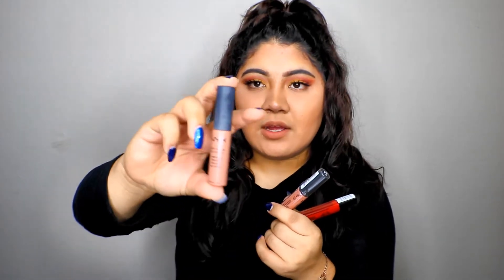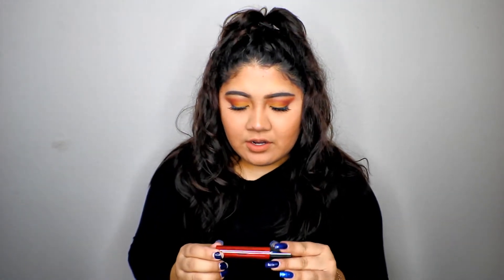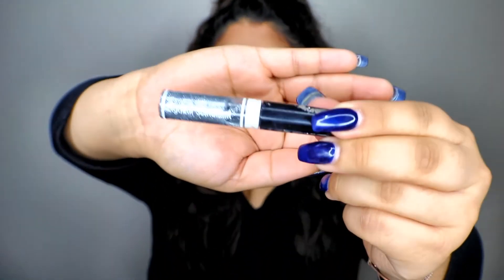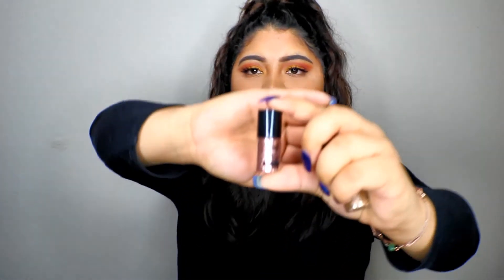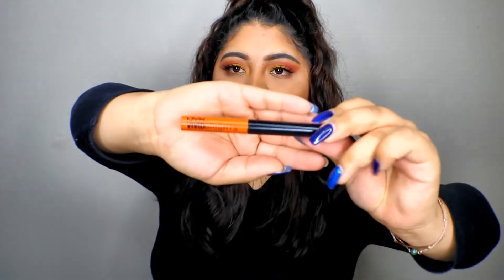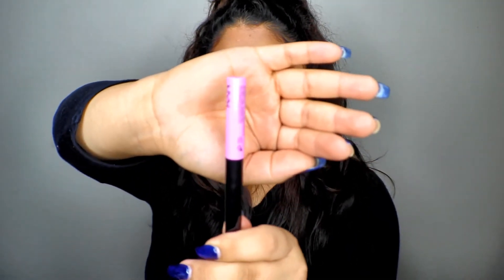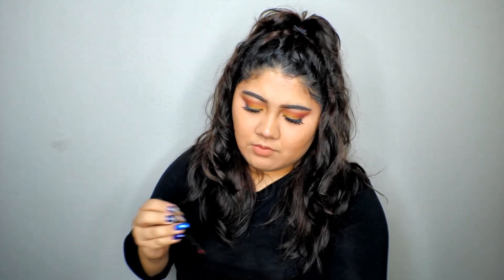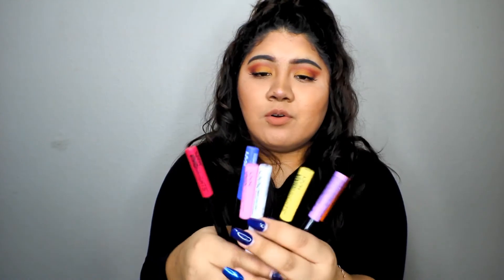BEAUTY HAUL: ULTA EDITION ♥ I YANED RODRIGUEZ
Love you all, byeeeeeeee

*All products shows were purchased at Ulta